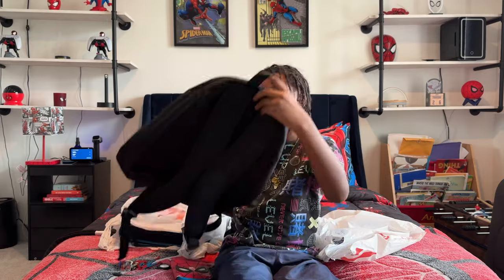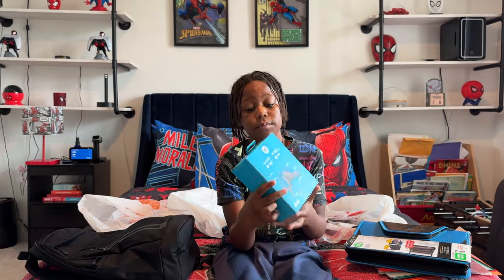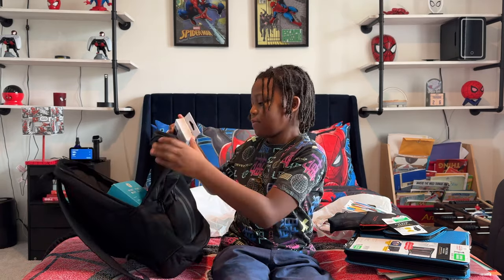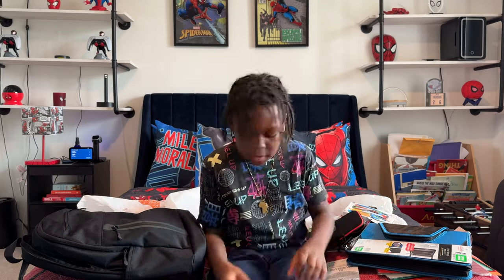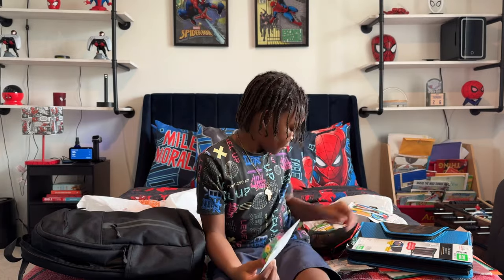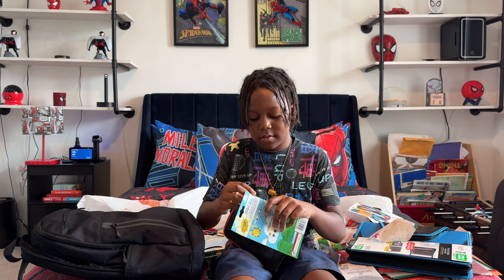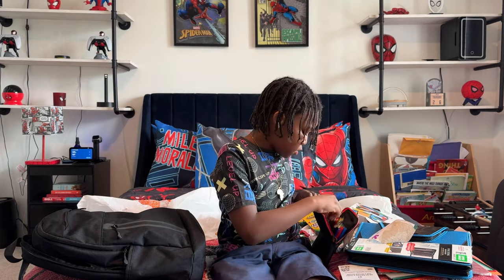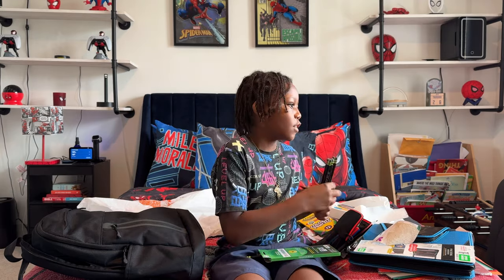WHATS IN MY BACKPACK 2024? *5th grade* | school supplies haul 📓| Amir Mason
school starts soon. here’s what’s in my backpack for the start of 5th grade!! 📓 i hope i gave you guys some ideas on what to bring to school ✏️

FAQ
▸How old are you?: 10 Years Old
▸What grade are you in? 5th Grade
▸Where are you from? Brooklyn, NY
▸ Equipment Store

Amir Mason

By purchasing from these links you are directly supporting me at no additional charge. Thank you for supporting my channel so I can continue to bring you guys free and enjoyable content.